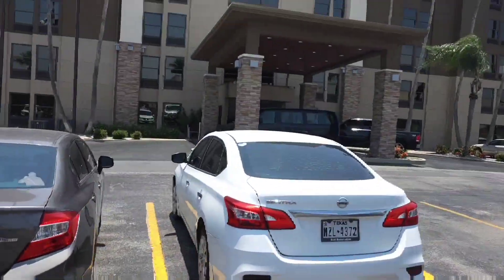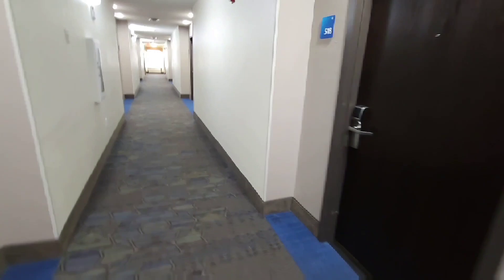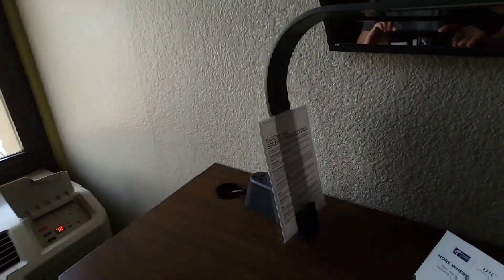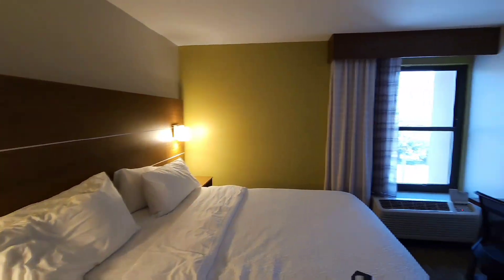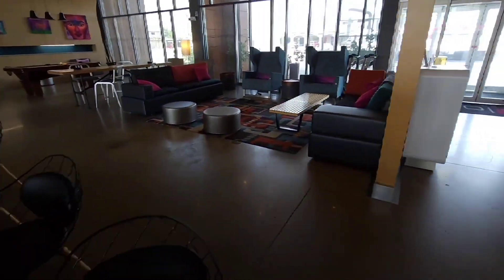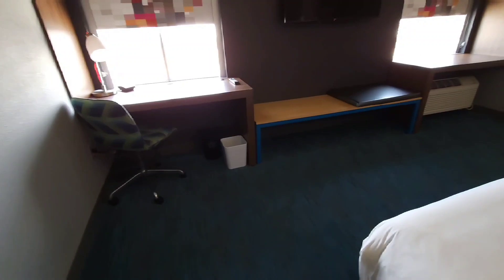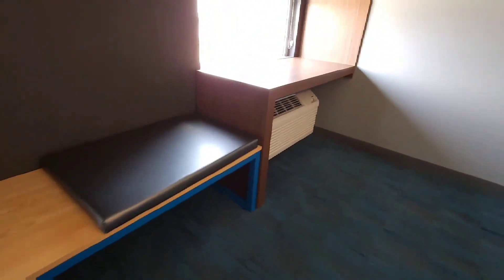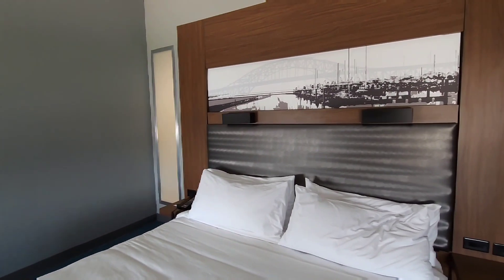Holiday Inn Express vs. Aloft - South Texas Battle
I'd have to give this one to Aloft by Marriot.  More funky fresh vibe!